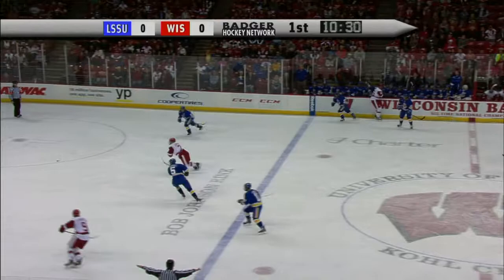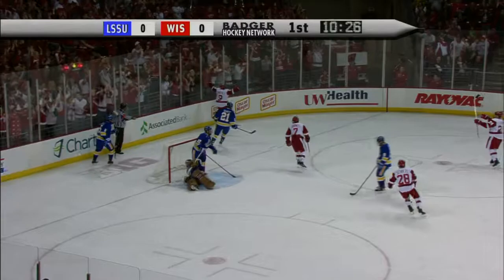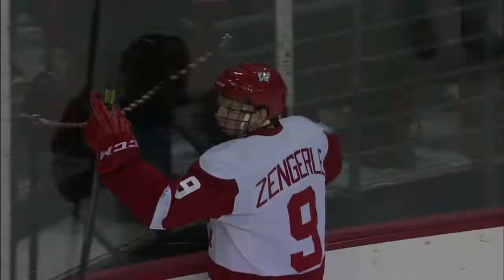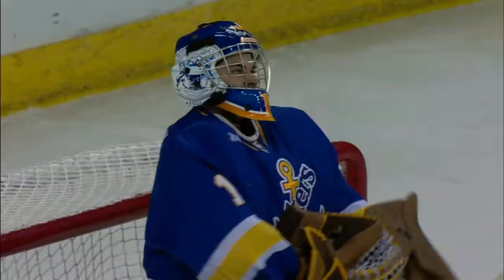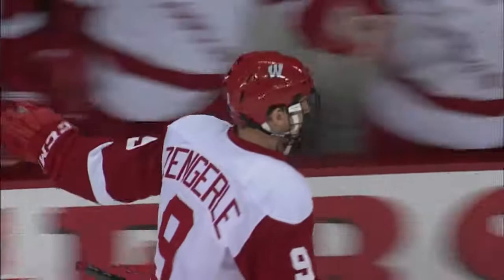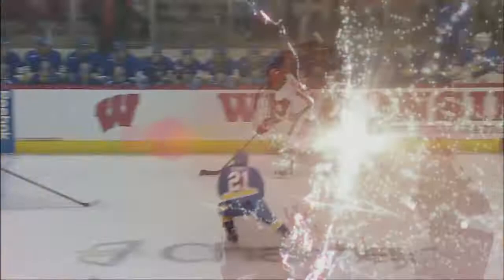Mark Zengerle goal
Senior forward Mark Zengerle scores against Lake Superior State on Nov. 2, 2013, his 124th career point, to become UW's all-time leading scorer in the Mike Eaves coaching era (2002-present).